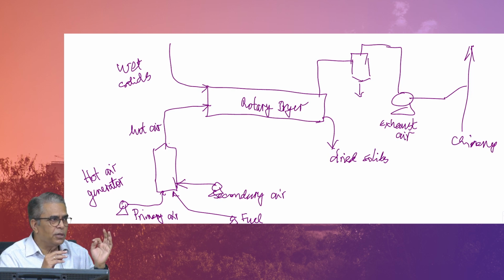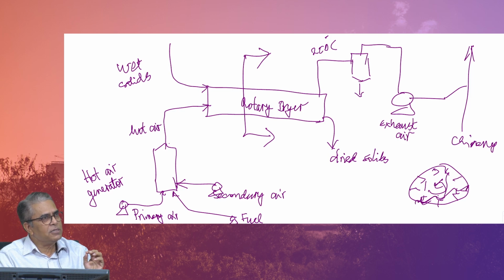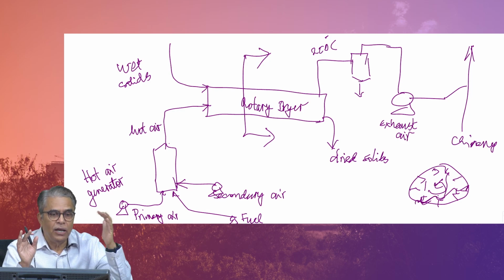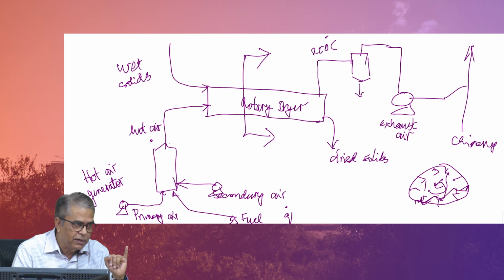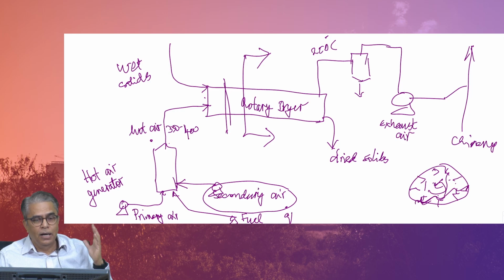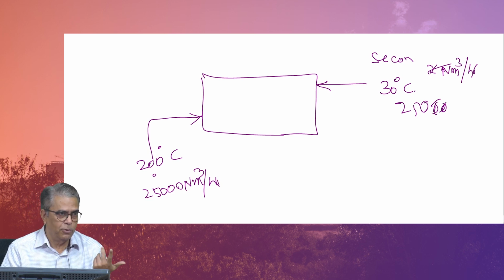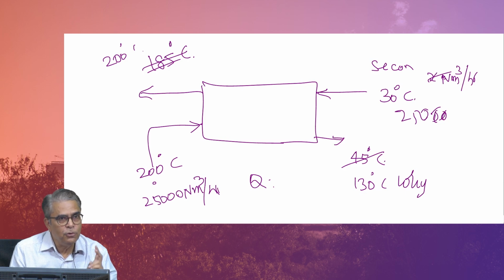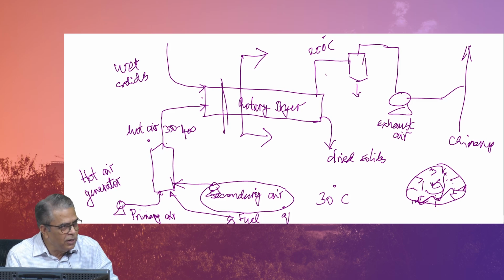Case study of heat recovery